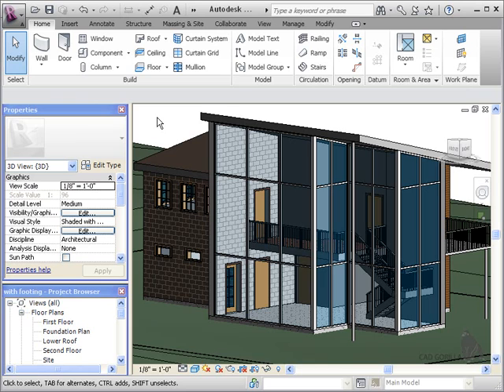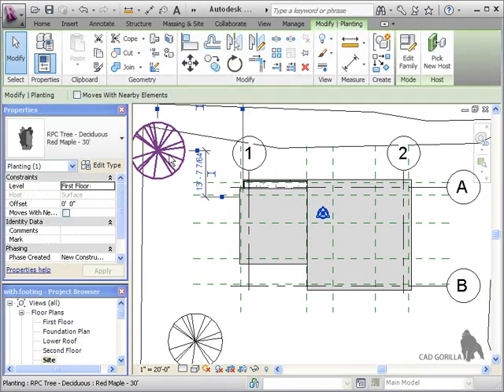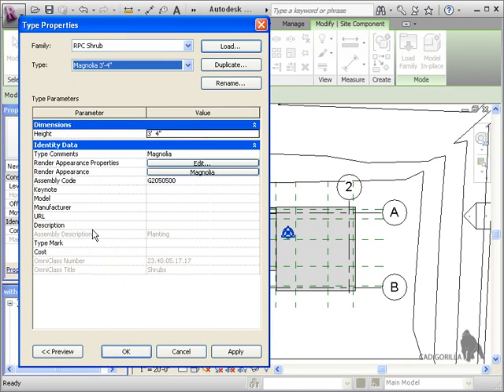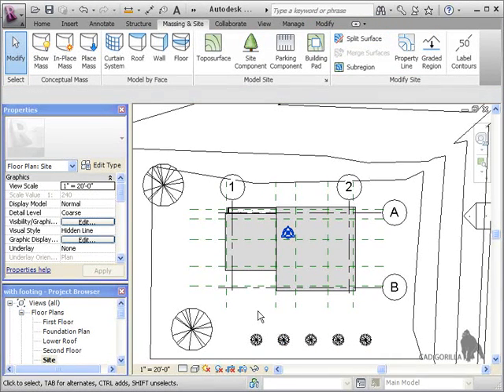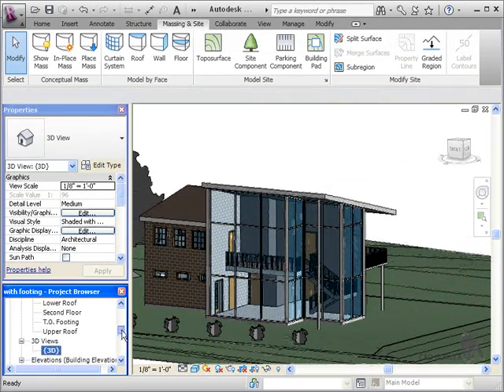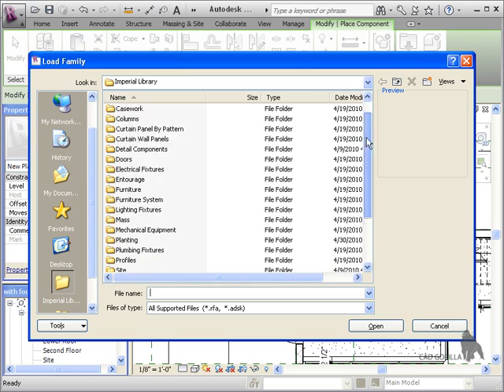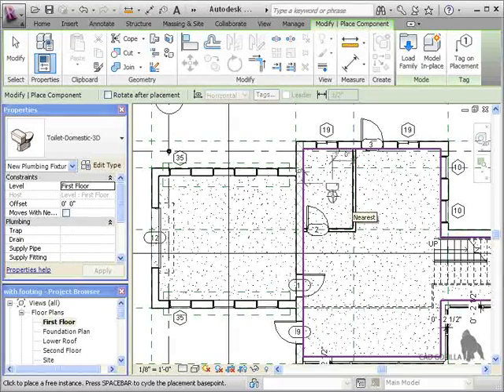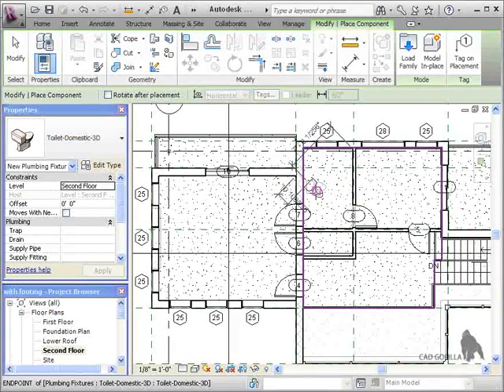02 The Project 23 Adding Components